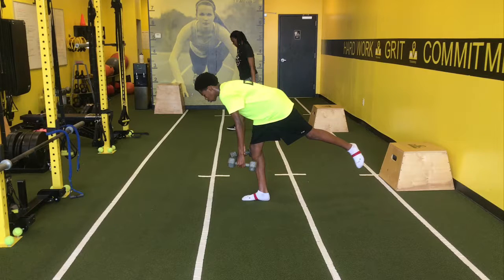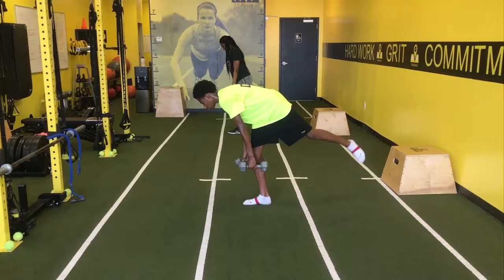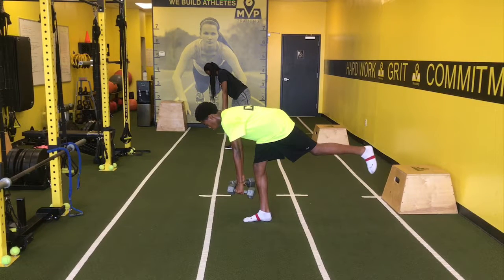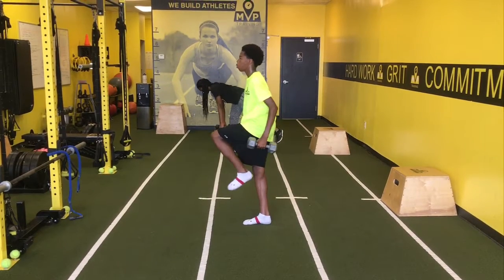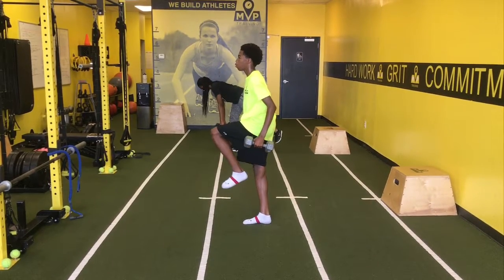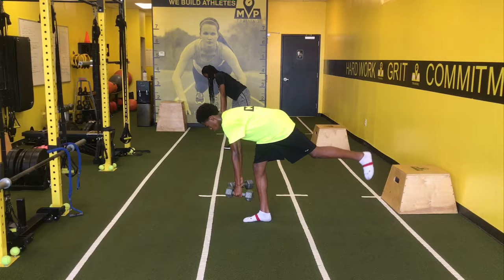Single Leg RDL Leg Snap Exercise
Single leg RDL Leg Snap Exercise is a way we make the exercise more applied to athletes. Balance, Glutes, Hamstring can help.